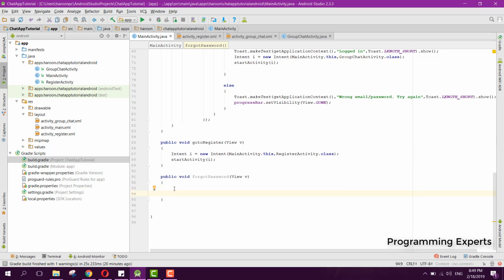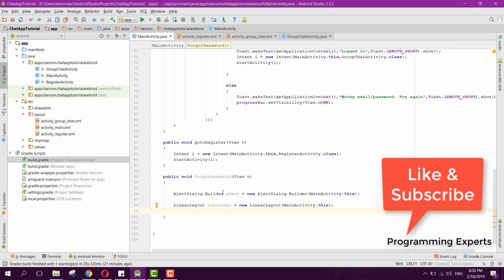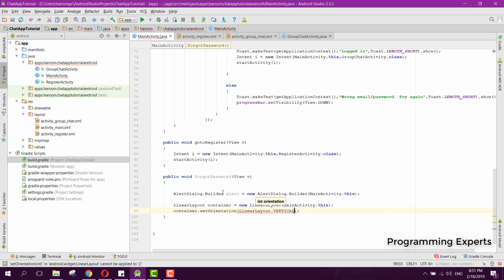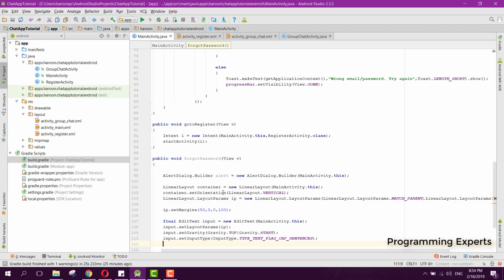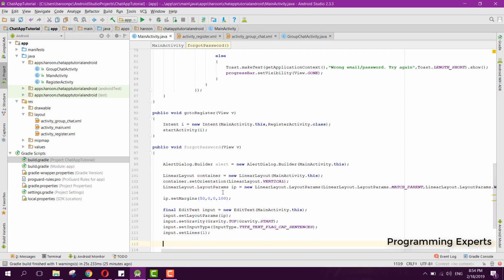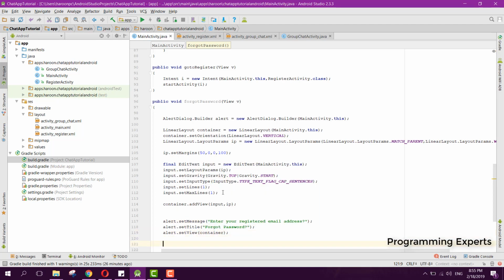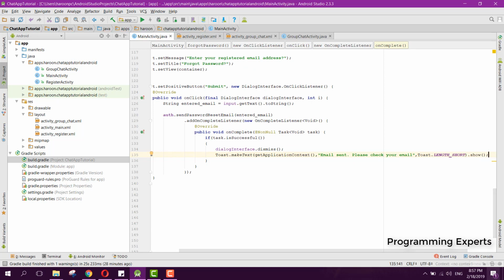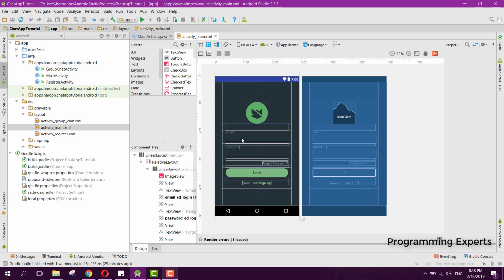Group Chat App using Firebase in Android Studio PART 6 (Forgot Password)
In this video series, I will teach you how to develop the group chatting app using firebase in android studio. This series will have 9 parts.